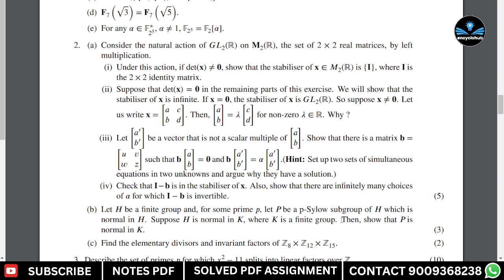Consider the natural action of 𝐺𝐿2(ℝ) on M2(ℝ) the set of 2 × 2 real matrices by left multiplication